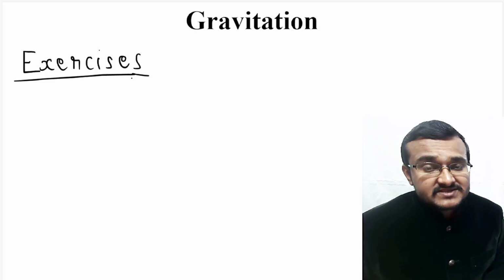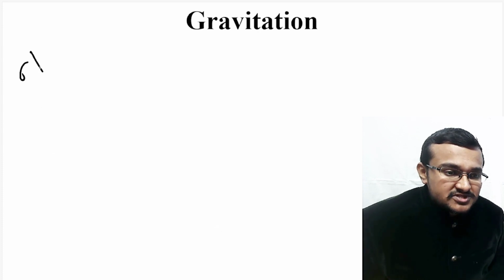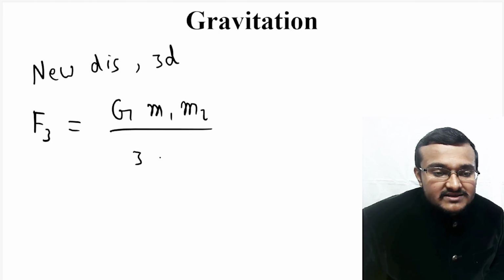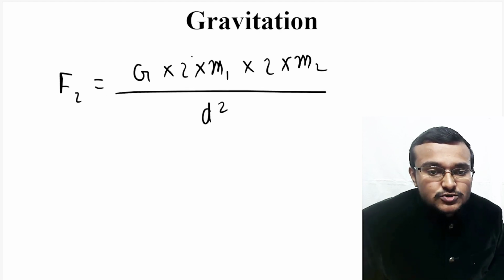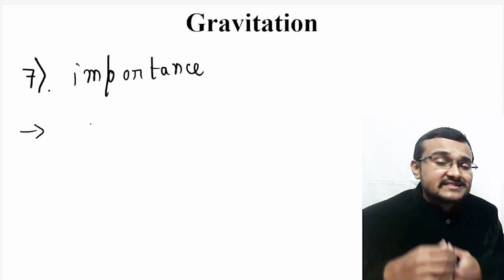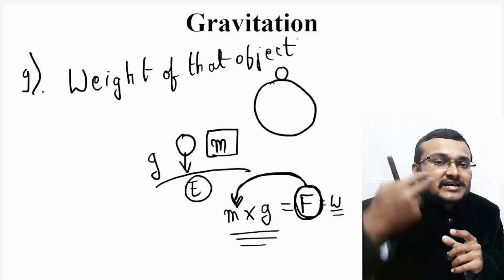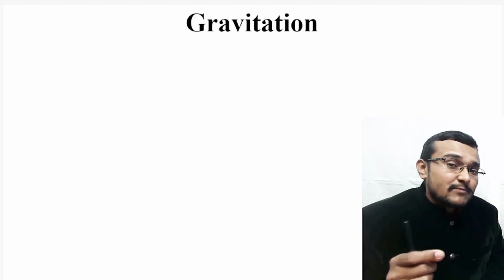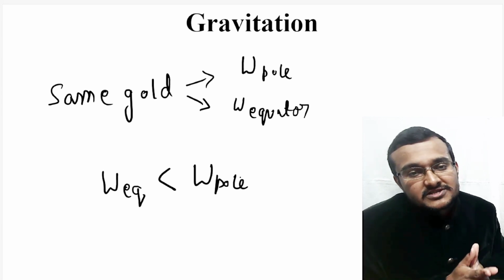Gravitation class 9 exercise solutions | Questions 6 to 10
9th class science chapter 9 is based on 'Gravitation'. In this video you can find explanation to exercise questions of 'Gravitation'. (Questions 6 to 10) (Explanation is in english language).